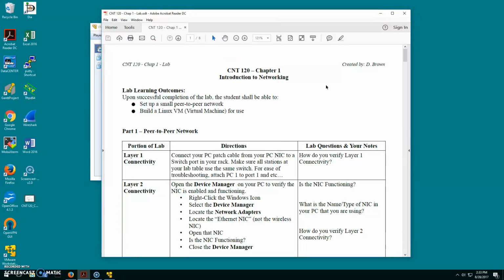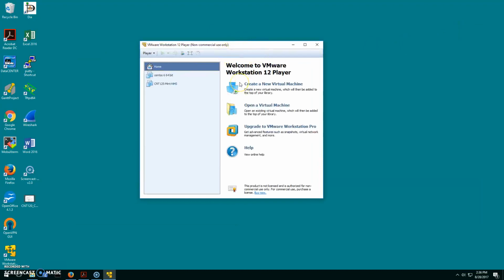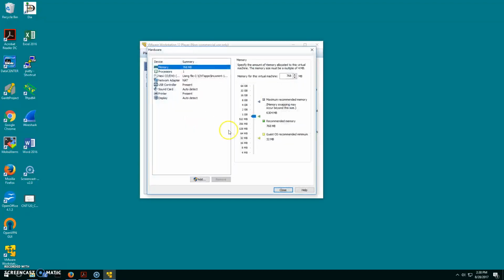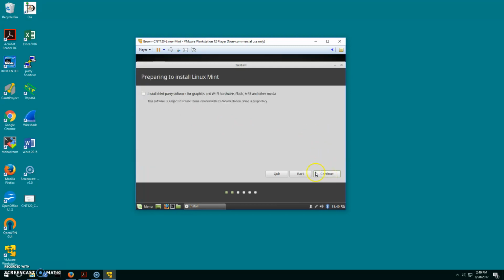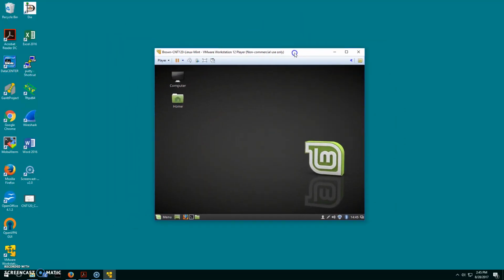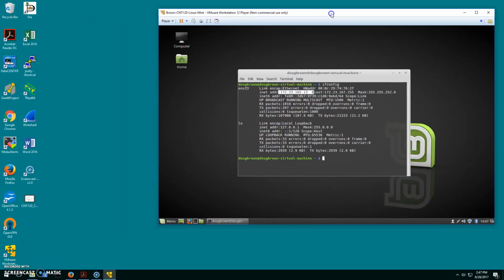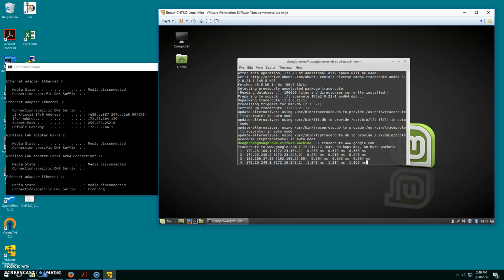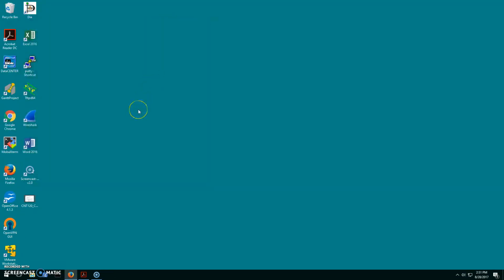CNT120 Chap1Lab Linux Mint VM